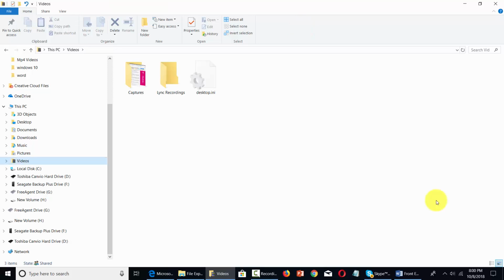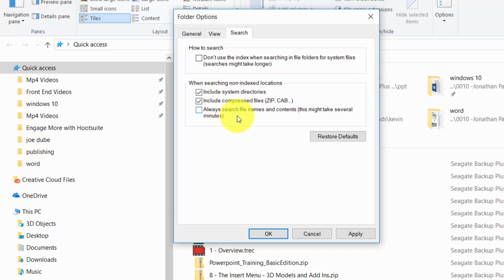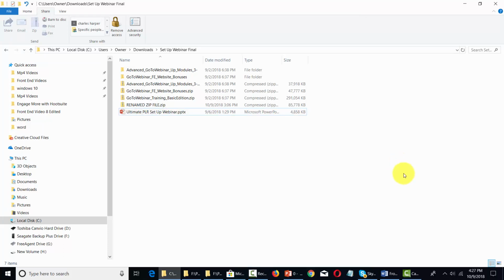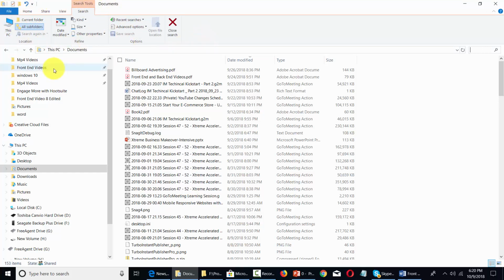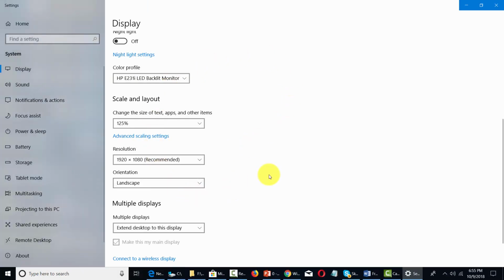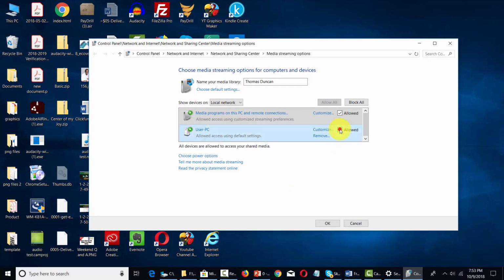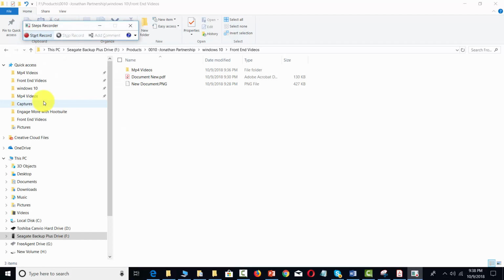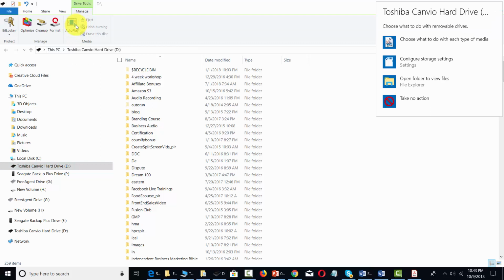Microsoft Windows 10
00:00 - 1 Overview
01:26 - 2 File Explorer File Menu
04:21 - 3 File Explorer File Menu Part 2
06:58 - 4 File Explorer Home Menu
09:18 - 5 File Explorer Share Menu
12:13 - 6 File Explorer View Menu
15:05 - 7 File Explorer View Menu
17:33 - 8 File Explorer Search Menu
20:09 - 9 Managing Your Desktop
22:01 - 10 Managing Your Display
24:01 - 11 Managing Cortana Voice Assist
26:18 - 12 Quick Assist Settings
28:05 - 13 Media Streaming Settings
30:09 - 14 Recording A Screen Video
32:05 - 15 Recording An Audio
33:21 - 16 Taking A Snapshot of Your Screen
35:17 - 17 Recording Your Steps
36:25 - 18 Capturing Webcam Video
38:01 - 19 Adding Applications
39:49 - 20 Conclusion